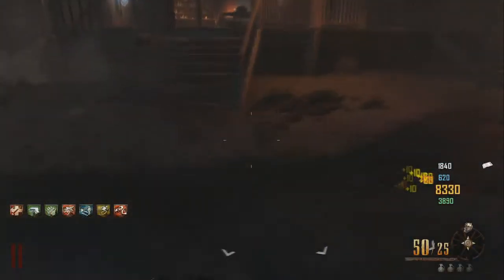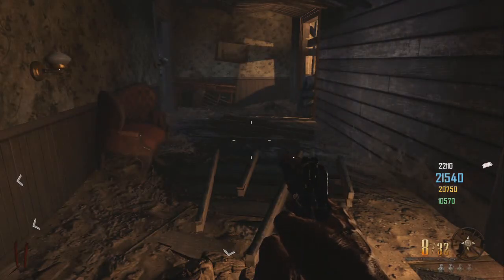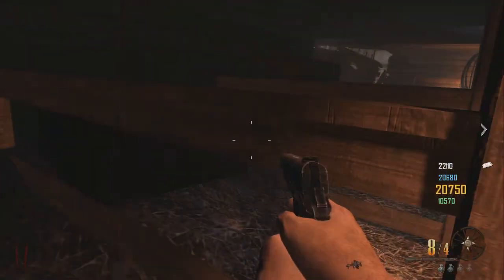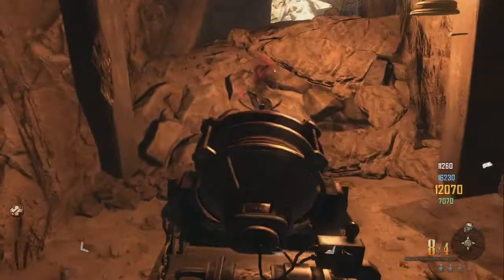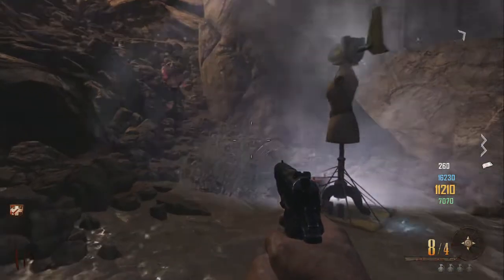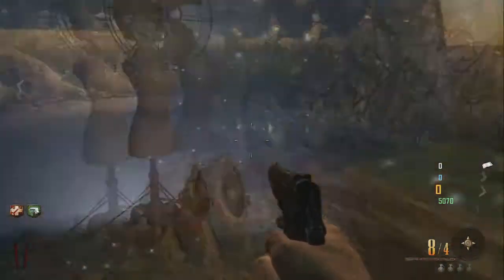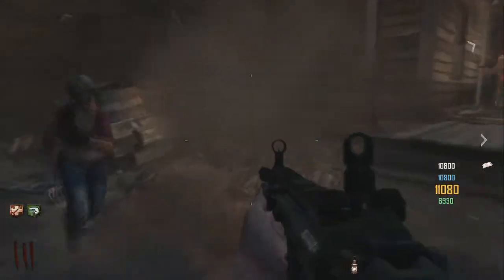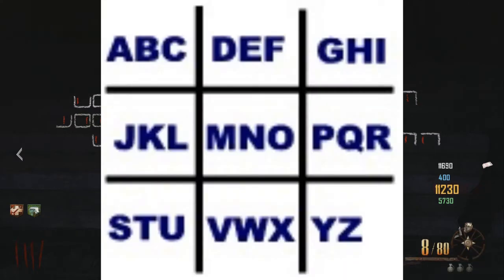Black Ops 2 Zombies | Buried "Maxis Easter Egg" Full Tutorial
HUGE Thanks to these guys! Check them out!

Richtofen Side of Easter Egg Coming Soon!